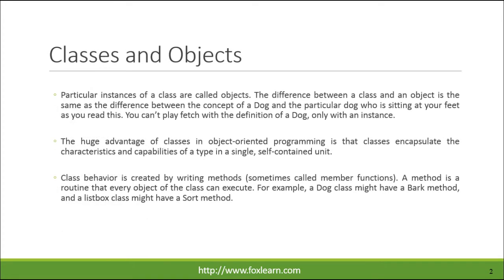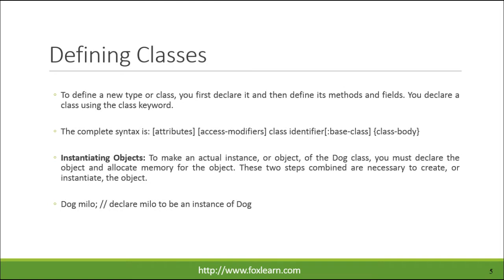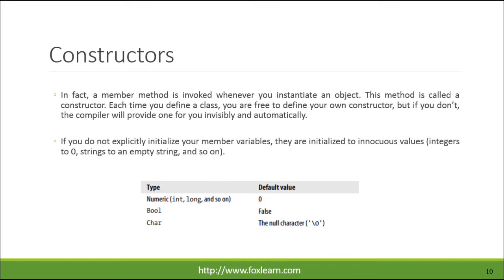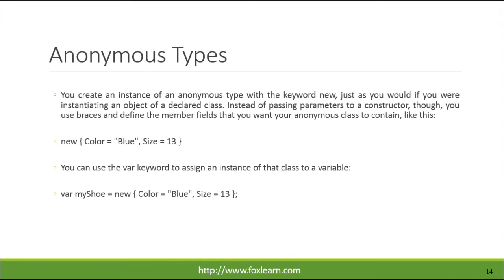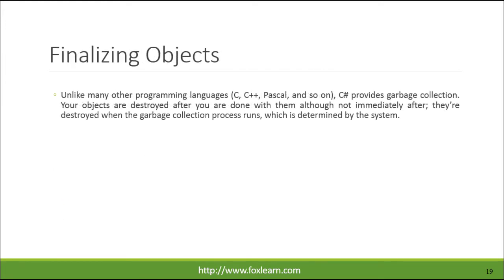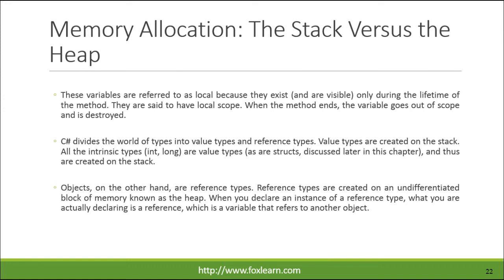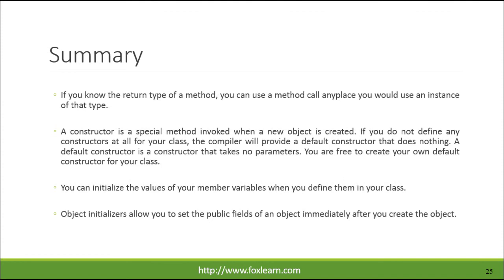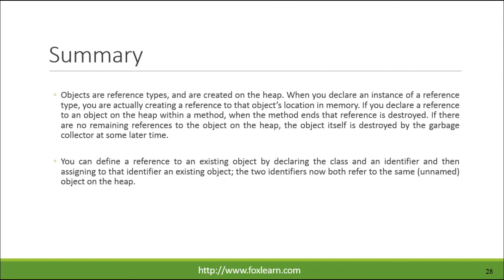C# Tutorial - Classes and Objects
c# class, c# object

In this session we will learn:
- Defining Classes
- Method Arguments
- Return Types
- Constructors
- Initializers
- Object Initializers
- The this Keyword
- Static and Instance Members
- Finalizing Objects
- Memory Allocation: The Stack Versus the Heap
- Summary